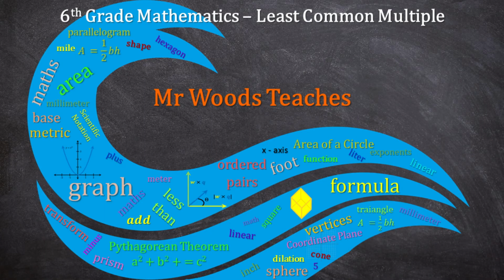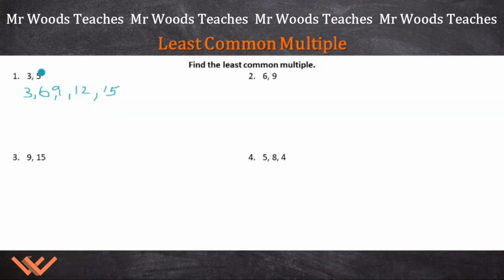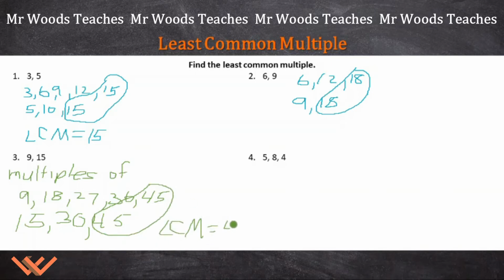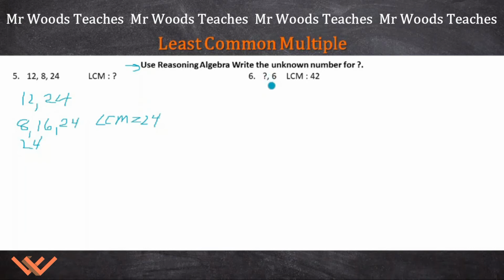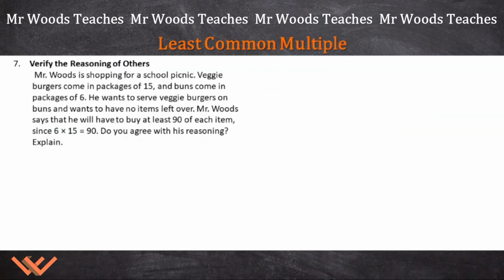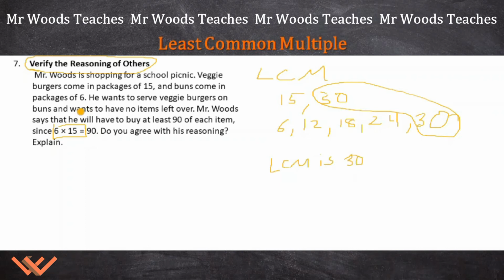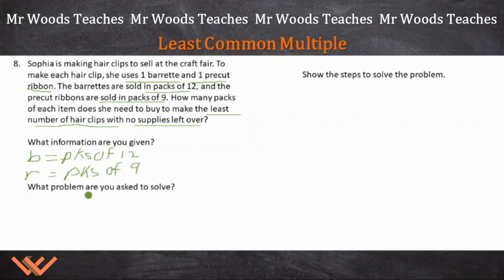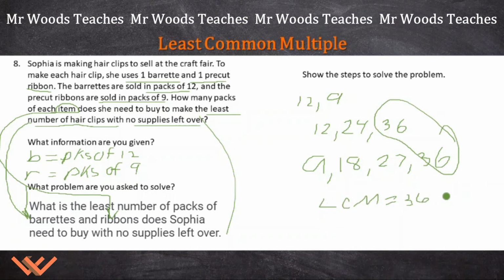Mr Woods Teaches | Middle School Math Survival Guide | Least Common Multiple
Middle school math is a pivotal period that will determine how successful a student will be at high school math. When a student begins the 6th-grade, they must have a foundation of basic number sense, algebra and functions, measurement and geometry, and statistics.

If you are still using manipulatives, the box method for multiplication, or do not know your multiplication tables from 0-12 or better 0-15, you will struggle in middle school math. First, the pace increases. While I volunteered in an eighth-grade math class the students that were able to add, subtract, multiply, and divide quickly and precisely were able to keep up the pace and form a deep understanding of what was being taught. If you cannot keep pace the learning gap will widen.

Reading comprehension is vital in math, especially as you move up through the grades. If you struggle with reading, ask your teacher about reading intervention at your school. I have a personal anecdote about this, my daughter was a struggling reader when she entered 6th-grade. She received help at school and in an after-school program. When her reading comprehension improved, her math improved.

Last, if you are not able to read your math notes, work on printing. Practice writing with the intention that someone else must be able to read your notes. Keep your notes for reference.

Videography/Photography